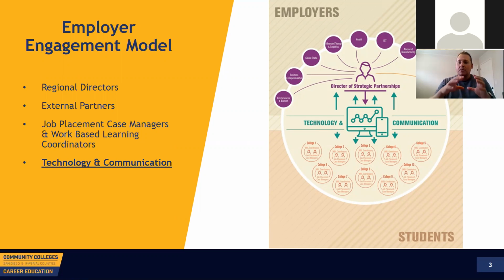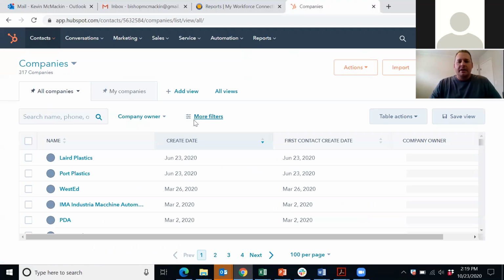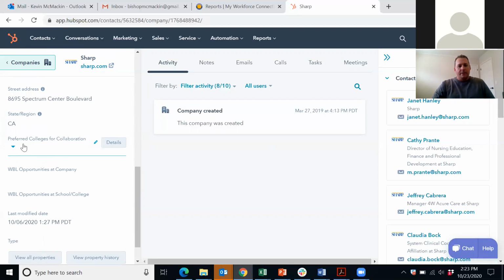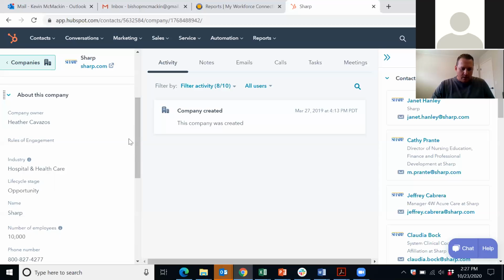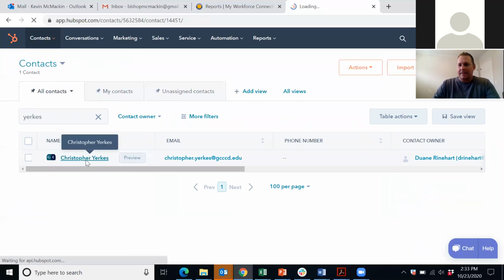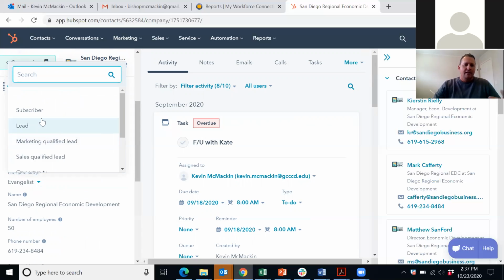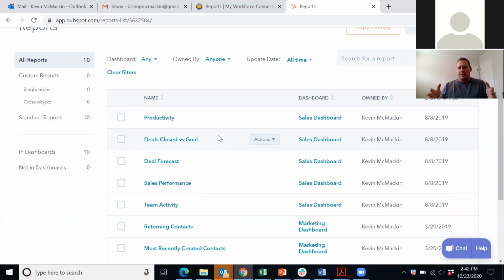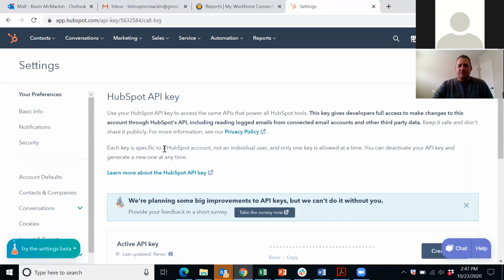HubSpot Demo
HubSpot Demonstration by Kevin McMackin, Director of Strategic Partnerships